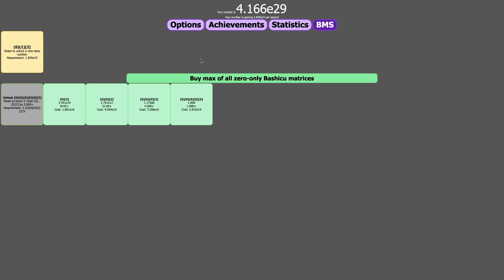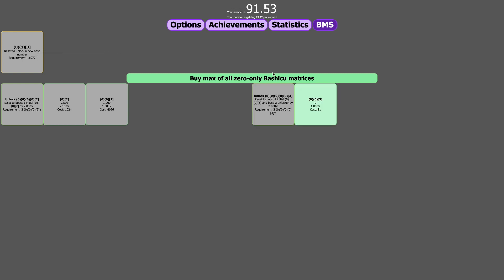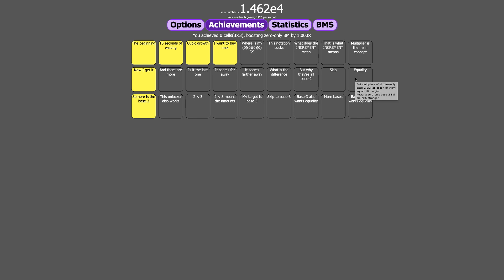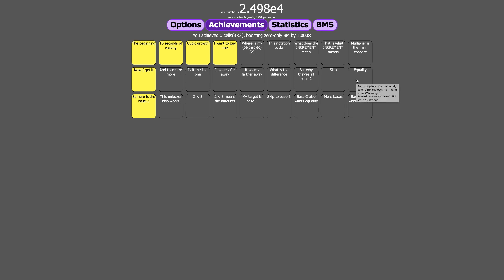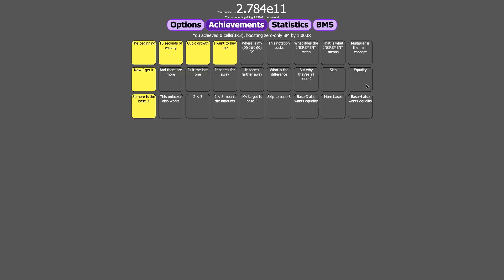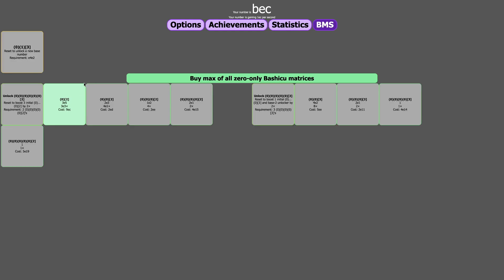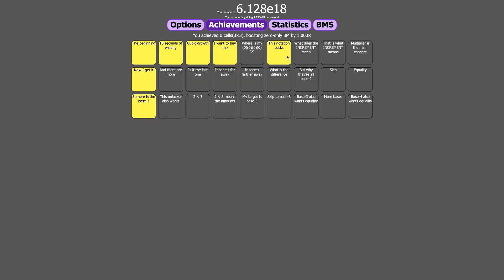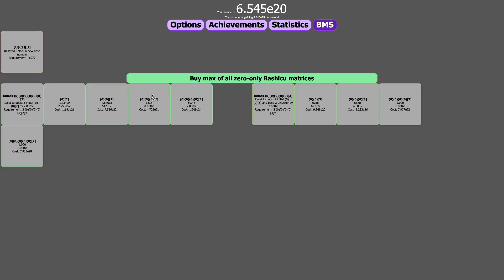Incremental Googology Episode 2: BASE-3 BASHICU MATRICIES!!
Here is another episode of that Bashicu Matrix incremental game, where I finally unlock the legendary (0)(1)[2]!! What does it do? Watch to find out!